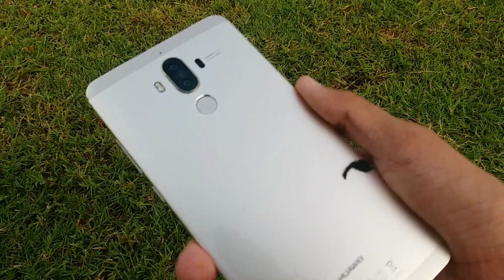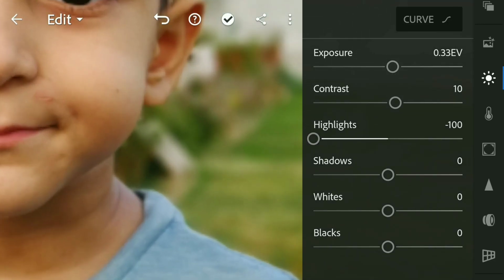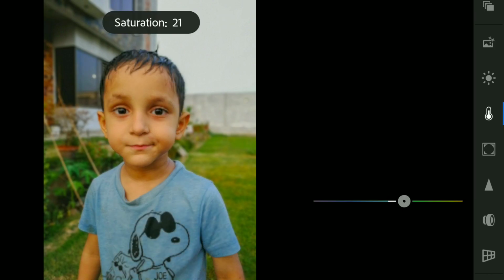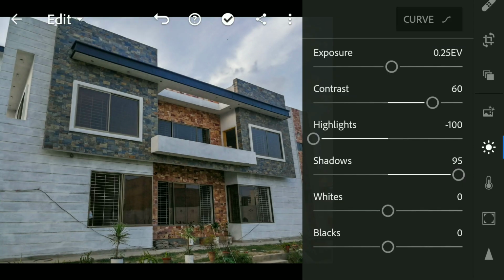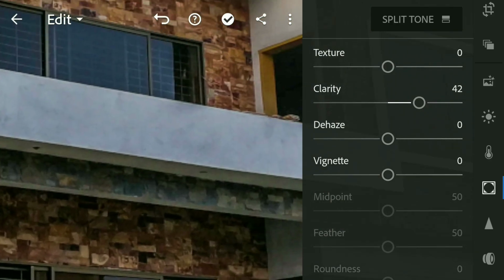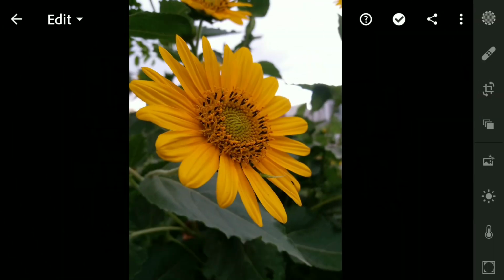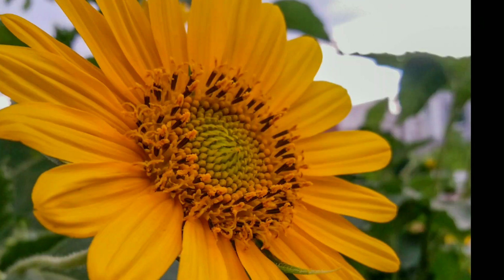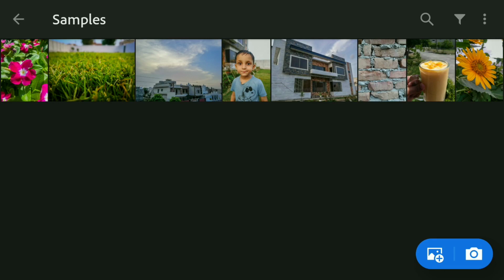Make Your Photos Look Phenomenal | Properly Edit Photos using Lightroom on Phone | Mr.Fantastic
So, Today's video is about how to edit your photos professionally. Most of us don't even have time to export the photos into the computer and edit it there.
So here is a quick on how you could make your photos look phenomenal in just a few seconds using Adobe Lightroom CC Mobile Version.
My Video take hell alot of time to make and on top of that I edit on my phone (Galaxy C7 - 4 Year OLD Midranger) and now It also broke but I still manage to make videos just for you guys so please considering Subscribing to my channel, It'll take just 2 seconds and will make my day. And also drop a like on my videos. And don't hesitate commenting on my videos I reply to all of them or atleast read em' and love em'. Suggestions for next videos are MASSIVELY appreciated.
Peace ❤